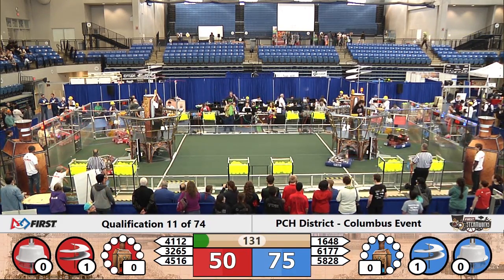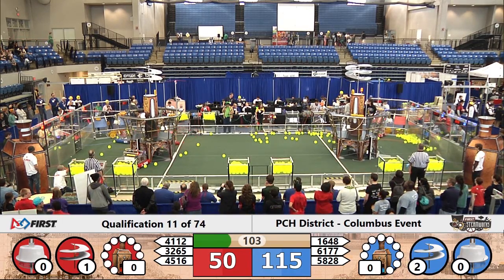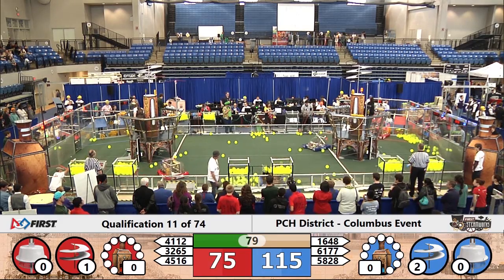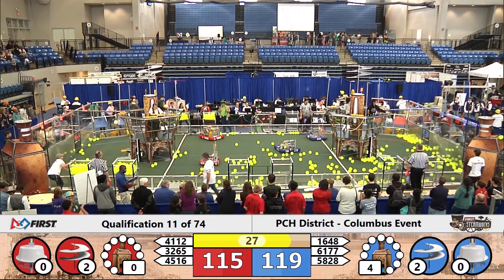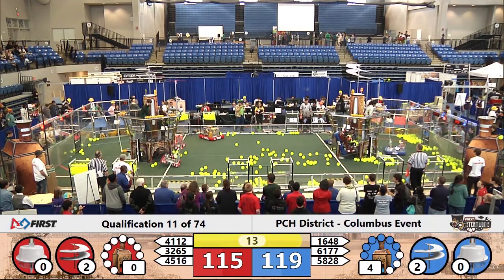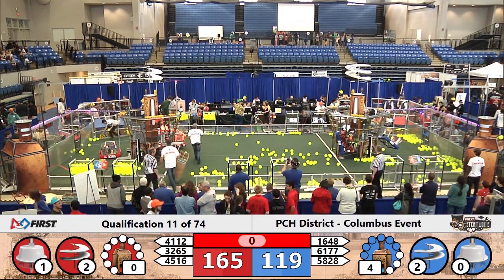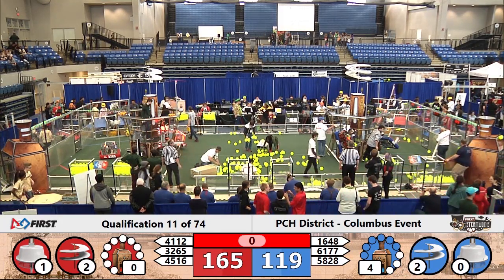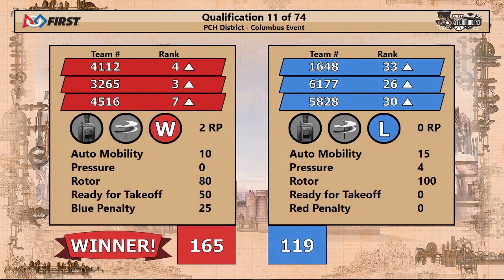2017 Peachtree District Columbus Qualifier Day 1 Friday Qualification Match 11